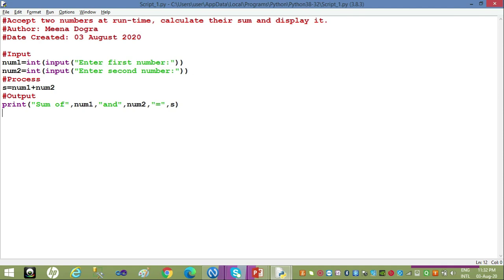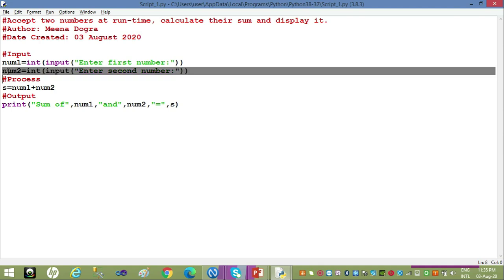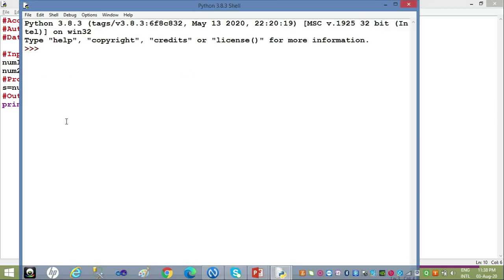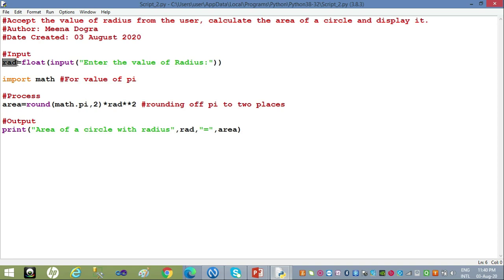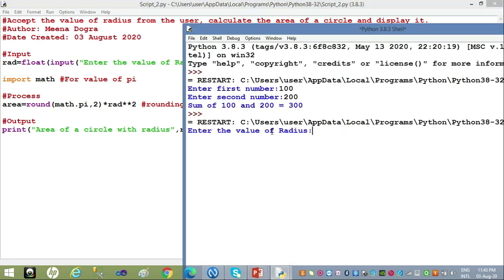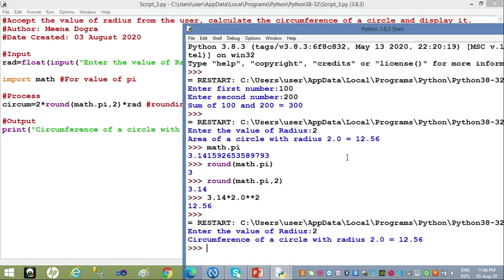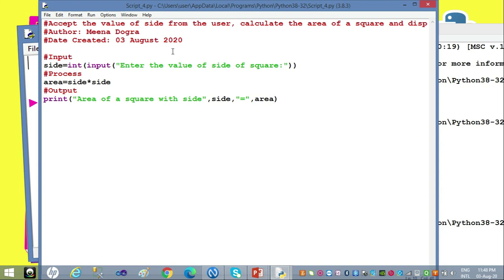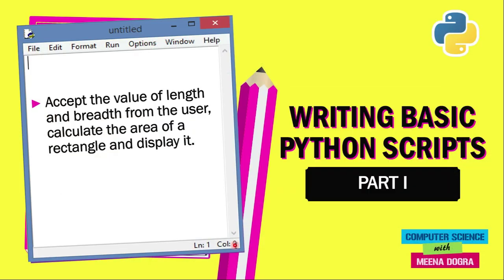CBSE CLASS XI/PYTHON BEGINNERS/WRITING BASIC PYTHON SCRIPTS - PART I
This video explains the working of 5 Python Scripts based on Sequential Flow Construct:

1. Accept two numbers at run-time, calculate and display their sum.
2. Accept the radius of a circle at run-time, calculate and display its area.
3. Accept the radius of a circle at run-time, calculate and display its circumference.
4. Accept the side of a square at run-time, calculate and display its area.
5. Accept the length and breadth of a rectangle at run-time, calculate and display its area.